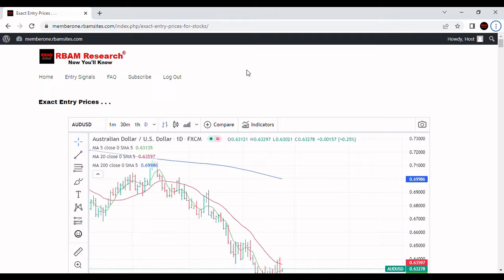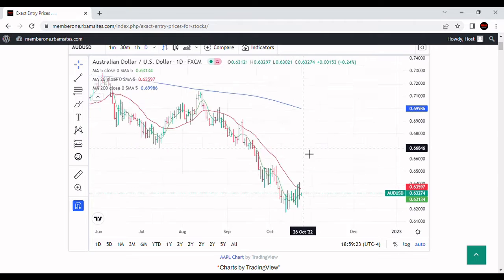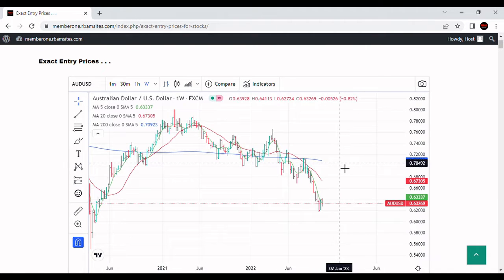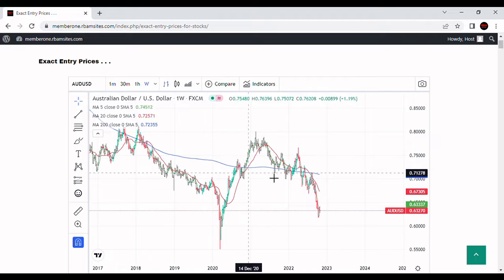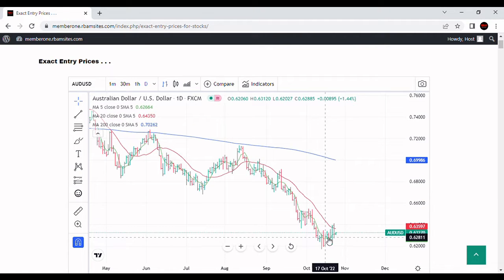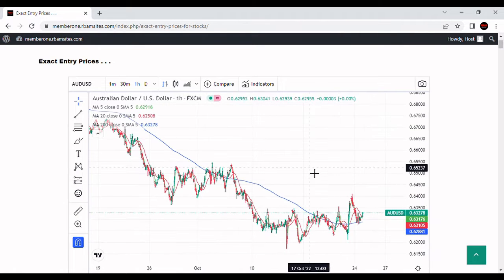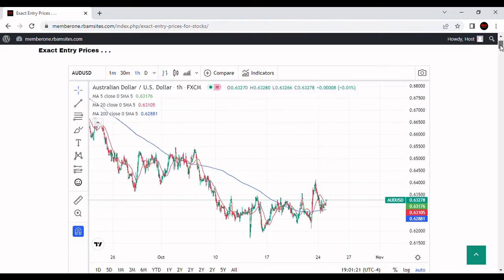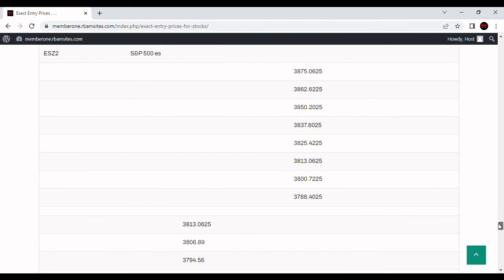AUDUSD Technical Analysis for October 25, 2022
This video discusses AUDUSD Technical Analysis for October 25, 2022 with exact entry prices. The AUDUSD can't fight USA interest rates but it looks like it might put in a small rally. We cover the technical analysis outlook using moving averages and then show you our AUDUSD proprietary entry prices for 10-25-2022.

An AUDUSD Technical Analysis for October 25, 2022 table on our website with exact entry prices is updated every weekday by 7am at RBAM Research®.

forex, technical analysis, support and resistance, moving averages, algo trading

This video concerns: audusd, technical analysis, aud usd, audusd analysis, audusd forecast, aud to usd,